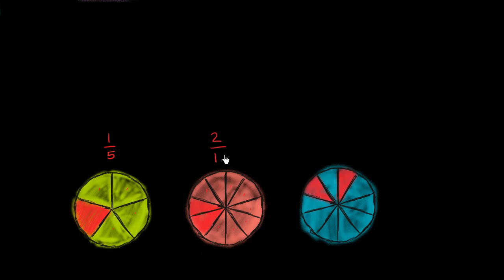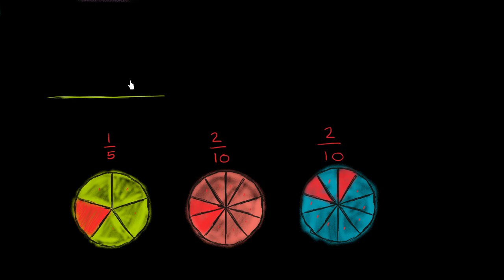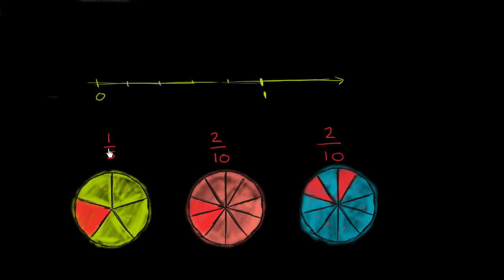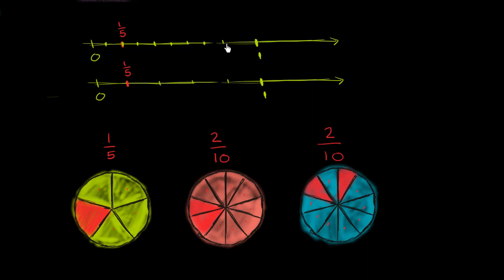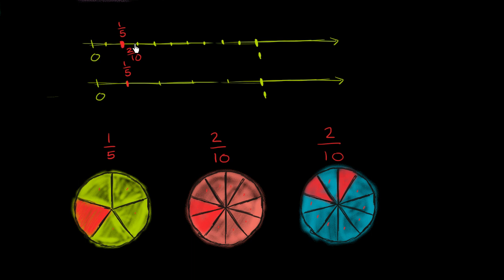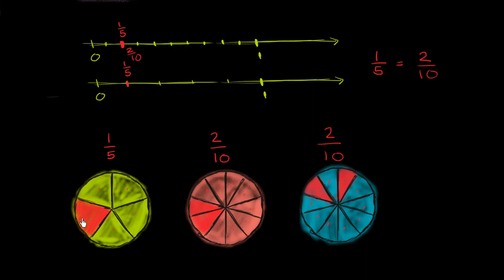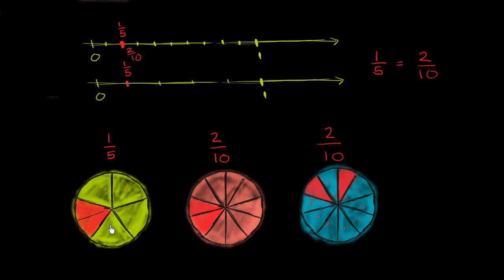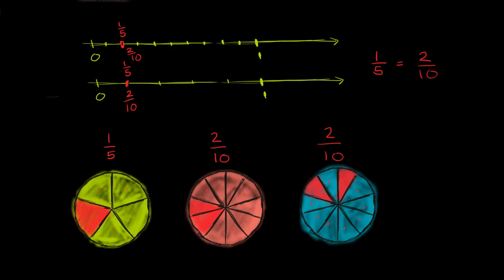Equivalent fractions visually and on number line | 3rd grade | Khan Academy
Use number lines and fraction models to show equivalent fractions.